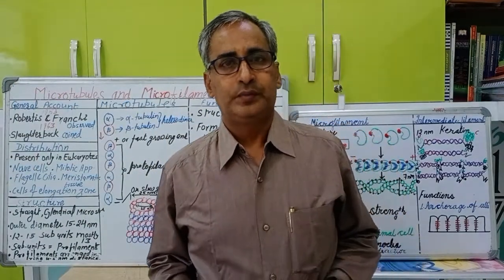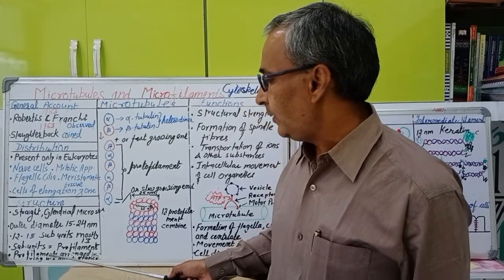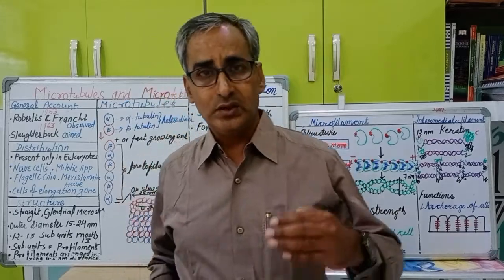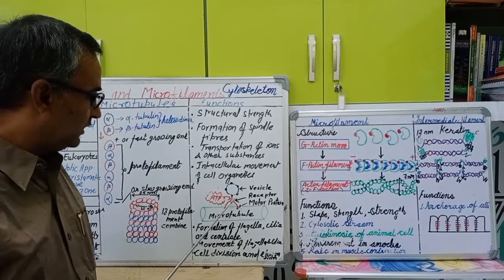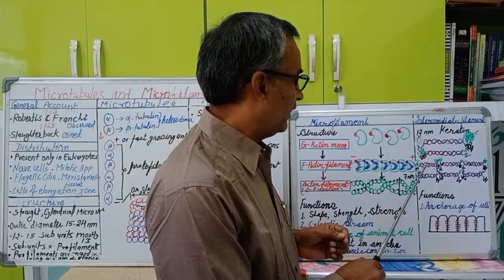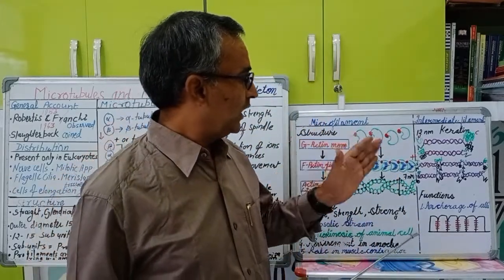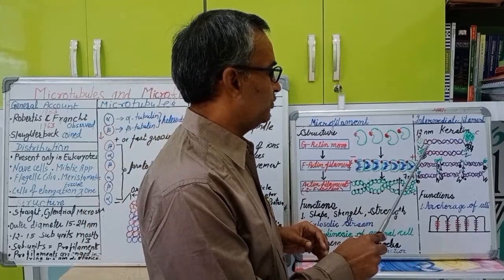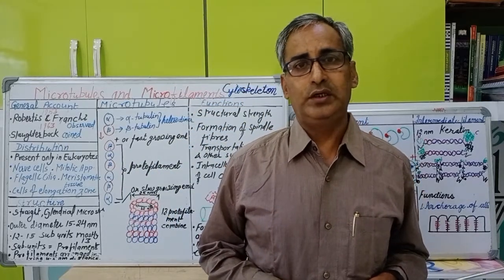Cytoskeleton: Structure and Functions (In English)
Dr. B. Jagetiya
Head, Department of Botany
M.L.V. Goverment College
Bhilwara (Rajasthan) India
on Cytokeleton: Structure and Functions (In English)